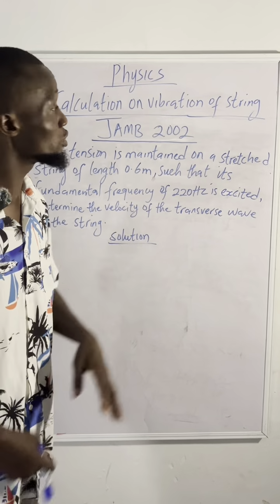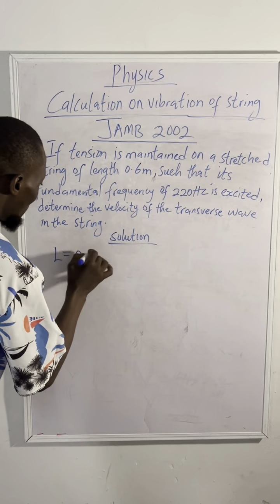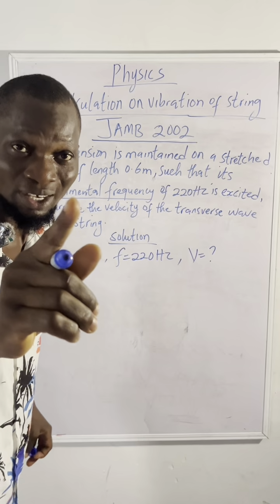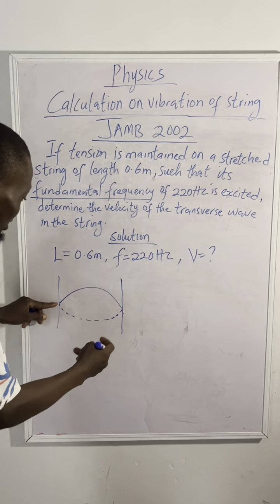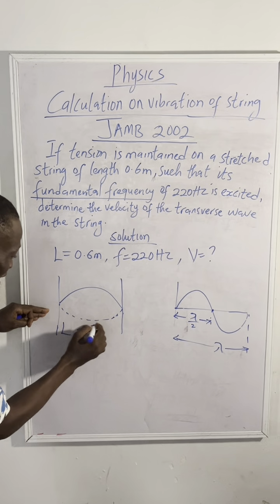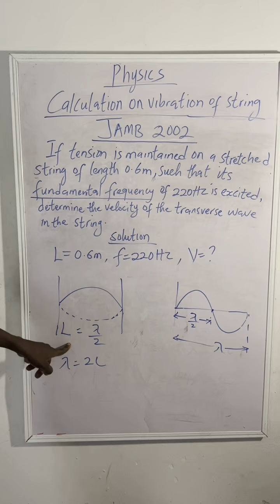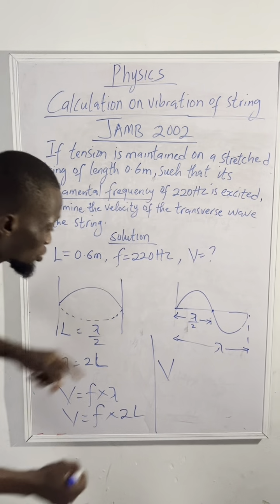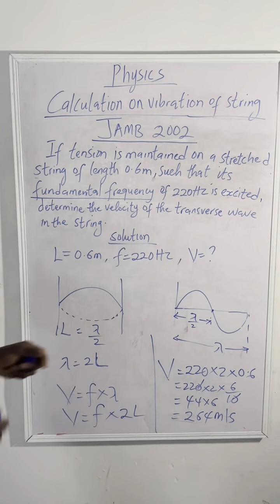JAMB 2002 Physics: Vibration of String - Length 0.6m, Frequency 220Hz, Find Velocity = 264 m/s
Physics - Calculation on Vibration of String - JAMB 2002

Question:
If tension is maintained on a stretched string of length 0.6m, such that its fundamental frequency of 220Hz is excited, determine the velocity of the transverse wave in the string.

This is a common JAMB, WAEC and NECO wave question students fail.

SOLUTION:

For fundamental vibration (first harmonic):
Wavelength = 2 times Length
Lambda = 2L = 2 multiplied by 0.6m = 1.2m

Formula for wave velocity:
v = f multiplied by lambda
v = frequency multiplied by wavelength

v = 220Hz multiplied by 1.2m = 264 m per second

Answer = 264 m/s

Remember:
- For fundamental: Lambda = 2L
- For second harmonic: Lambda = L
- Always check if they ask for fundamental or overtone.

For JAMB 2027 Physics, WAEC 2027 Physics.

FREE JAMB 2027 Group: Add your WhatsApp link

TIMESTAMPS:
00:00 Question
00:40 Formula for fundamental
01:20 Calculate wavelength
02:00 Calculate velocity = 264 m/s